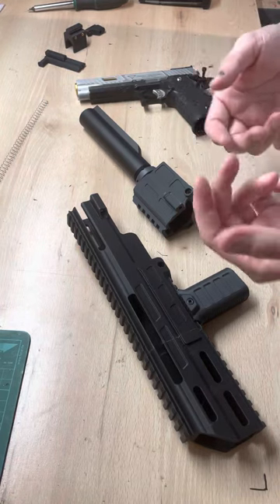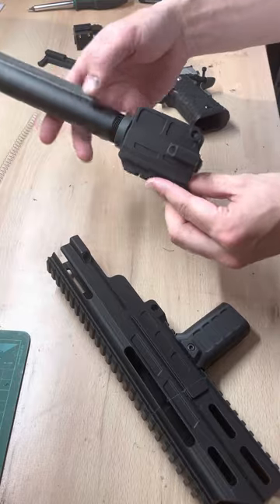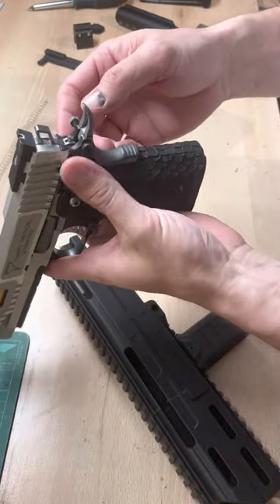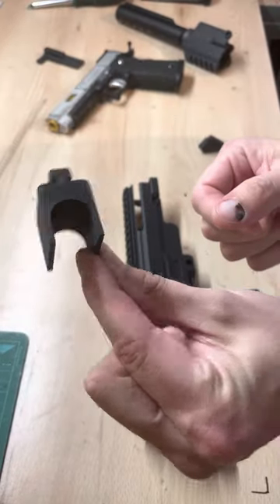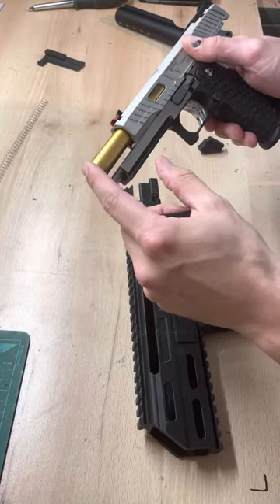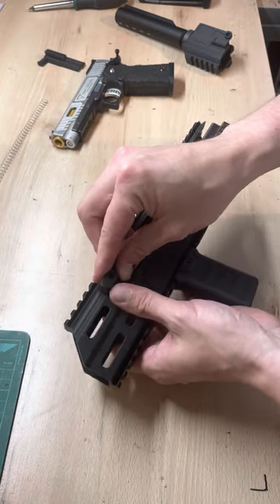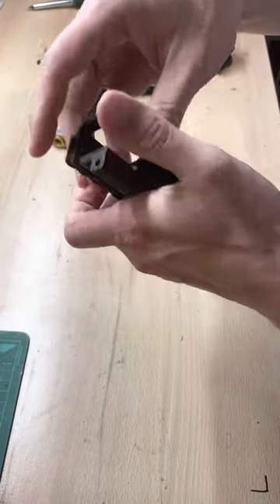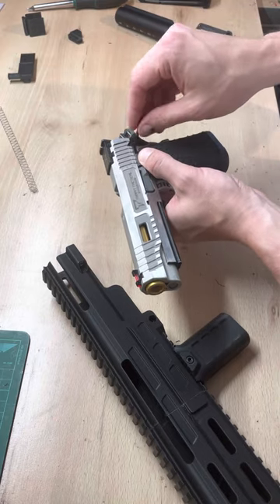Hi-Capa Heavy Carbine Kit assembly guide